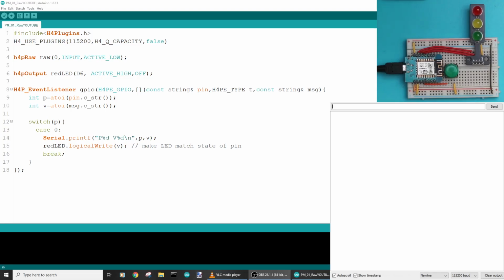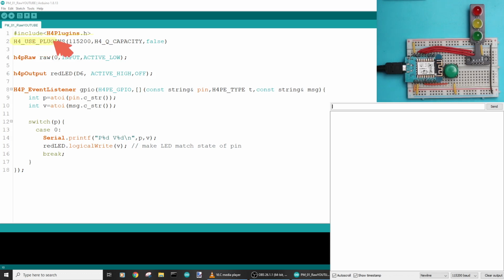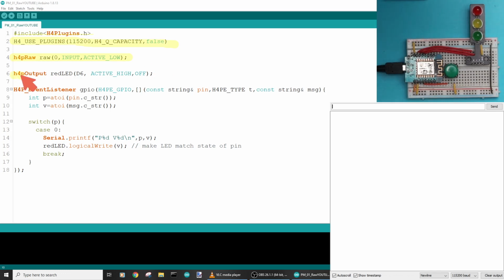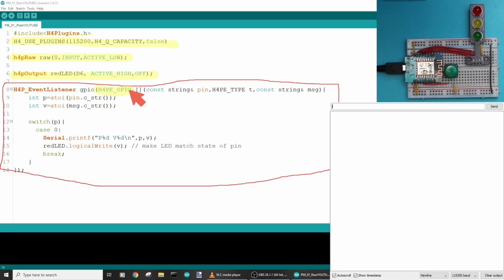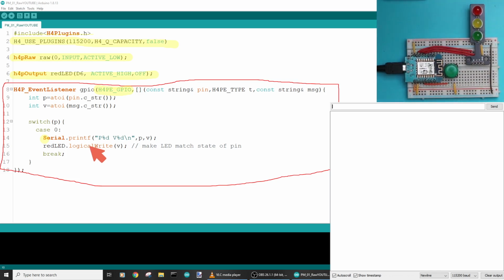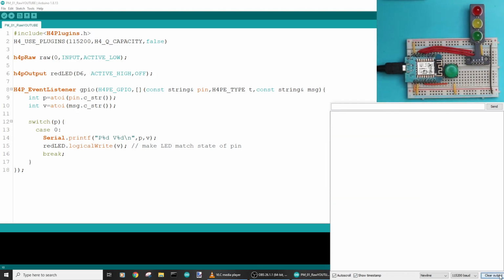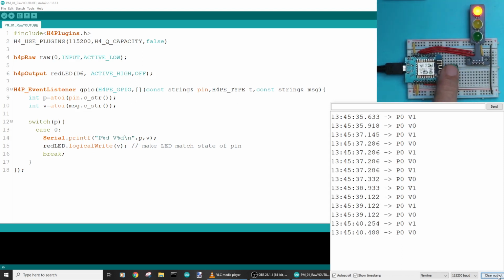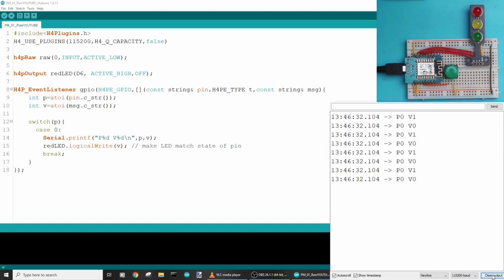Start coding: simple GPIO handling - the RAW input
Brief introduction to programming in H4Plugins using the GPIO functions. We hook up a very bouncy tact button to an LED so we can actually watch and understand "switch bounce" and why its  BAD THING

If you want to know more about bounce there an excellent article here, by a real expert